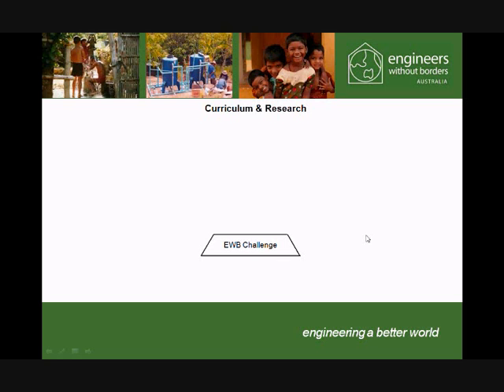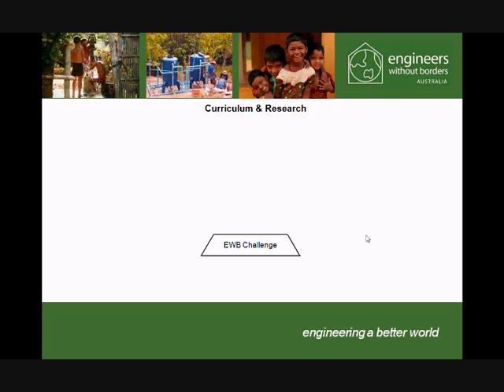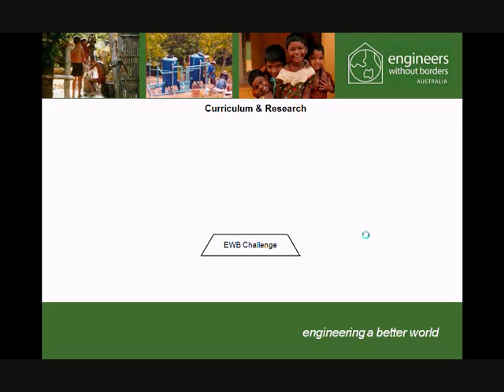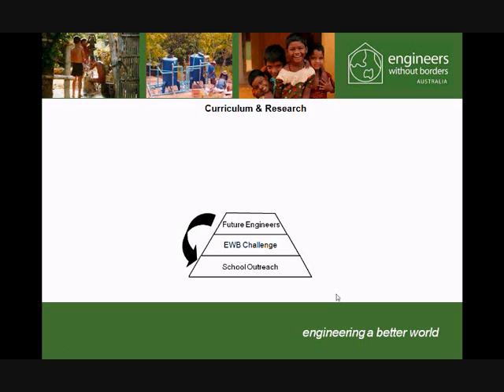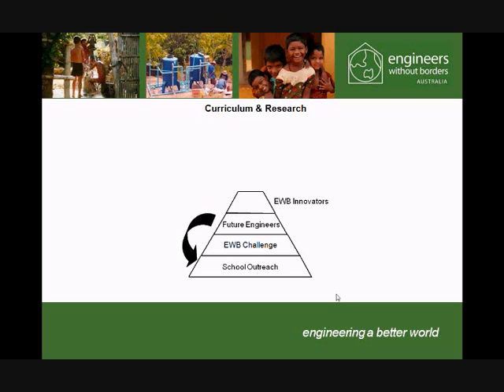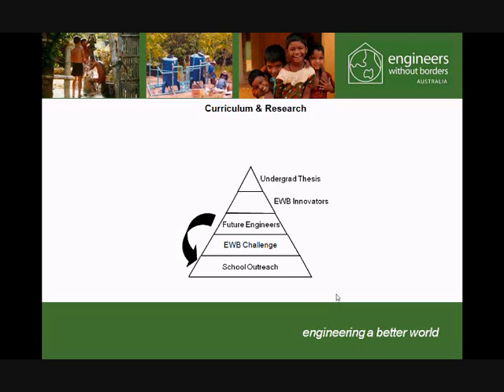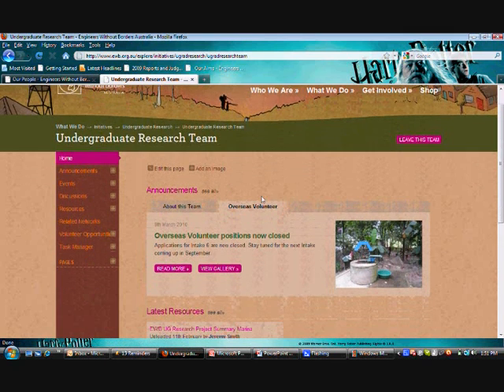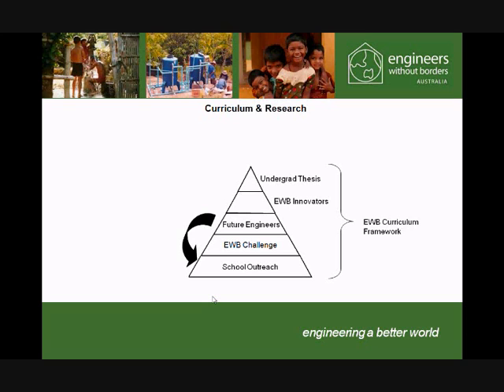Curriculum and Resarch Summary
Summary of EWB Curriculum and research Activities for Working With Communities Pre-departure Training.